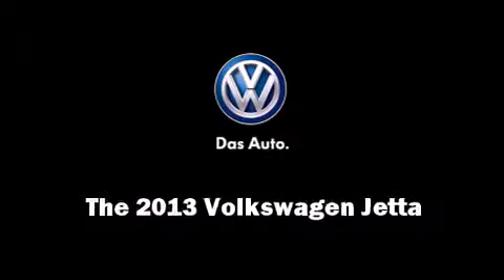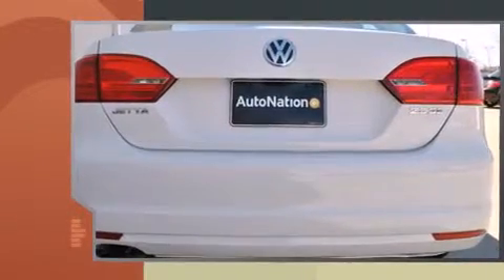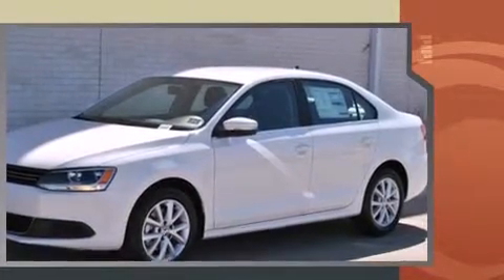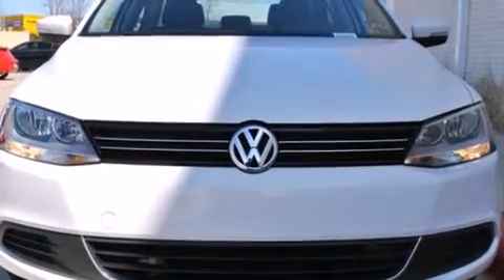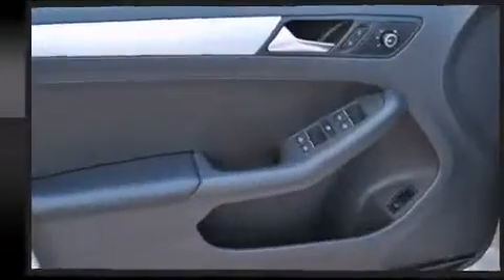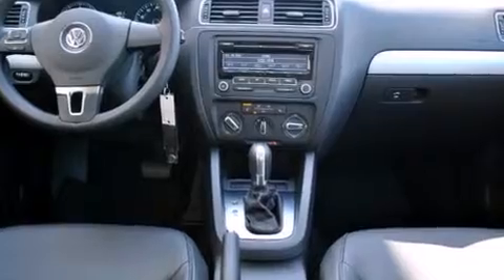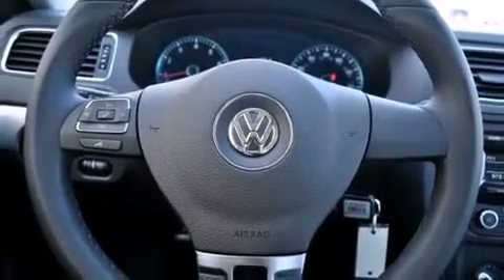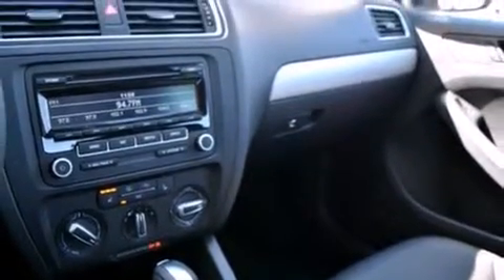2013 Volkswagen Jetta 2.5L SE in McKinney, TX 75070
AutoNation Volkswagen McKinney
3600 South Central Expressway

Familiarize yourself with the 2013 Volkswagen Jetta. This 4 door, 5 passenger sedan leads among competitors in its segment. Under the hood you'll find a 5 cylinder engine with more than 170 horsepower, providing a smooth and predictable driving experience. Volkswagen prioritized practicality, efficiency, and style by including: front and rear reading lights, a leather steering wheel, front bucket seats, turn signal indicator mirrors, remote keyless entry, an overhead console, and power front seats. Volkswagen ensures the safety and security of its passengers with equipment such as: head curtain airbags, front SIDE impact airbags, traction control, brake assist, ignition disabling, and 4 wheel disc brakes with ABS. This car was designed with safety in mind, allowing you to drive with even greater assurance. We pride ourselves on providing excellent customer service. Stop by our dealership or give us a call for more information.